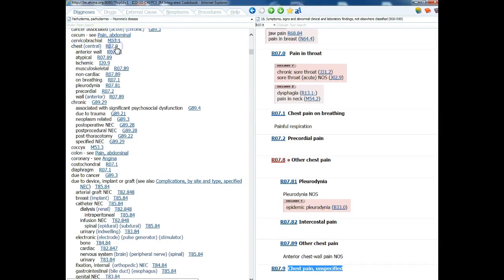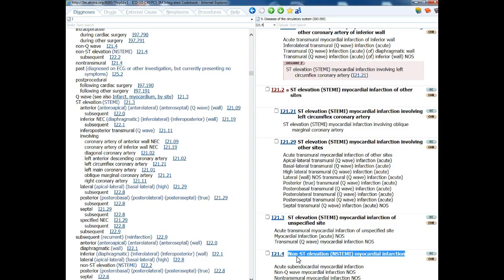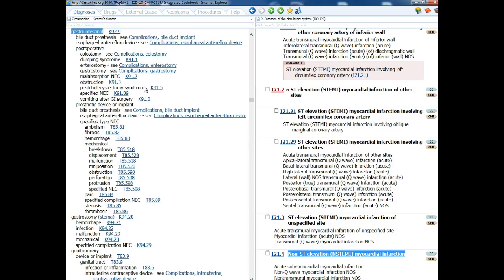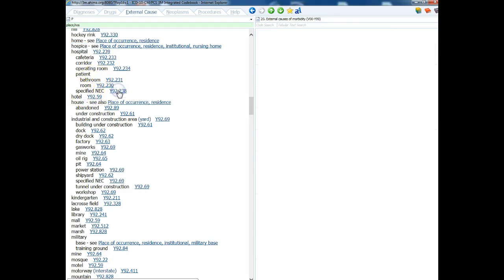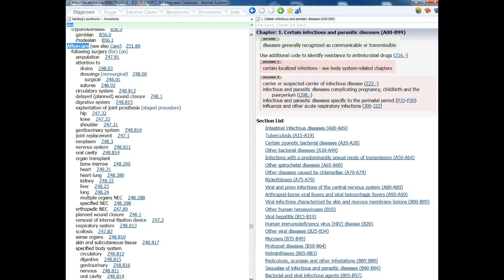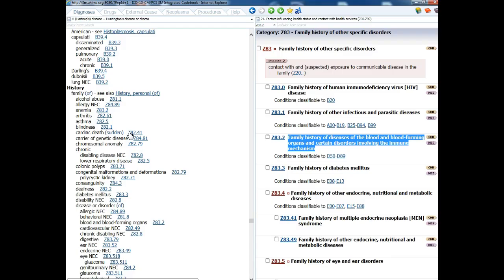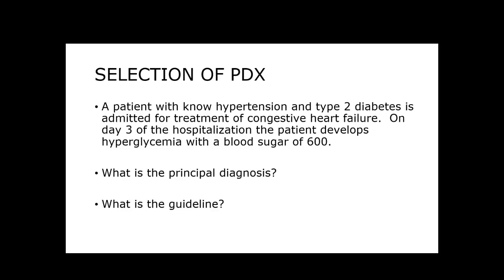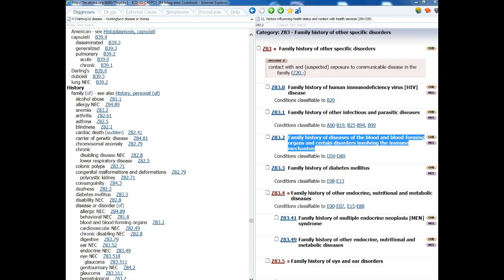HIM 216 CH 5 LEC 4